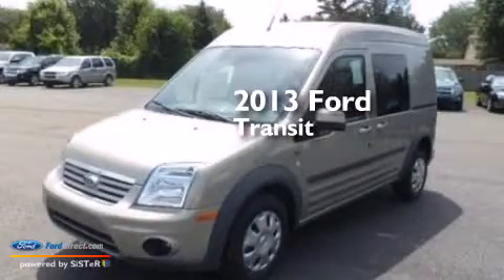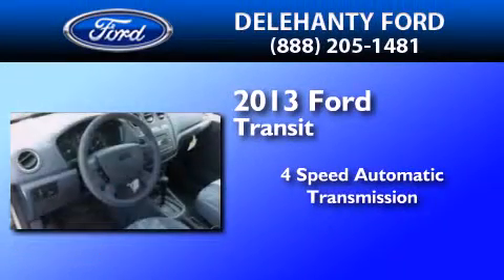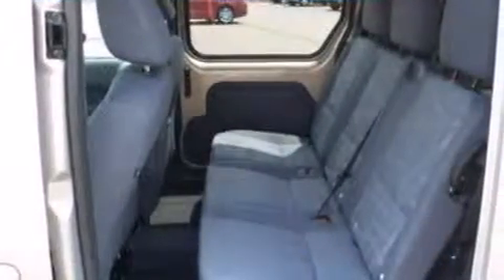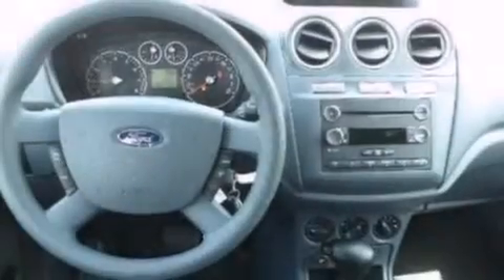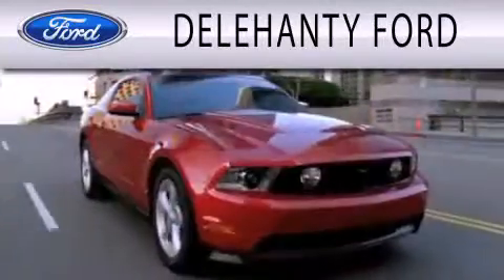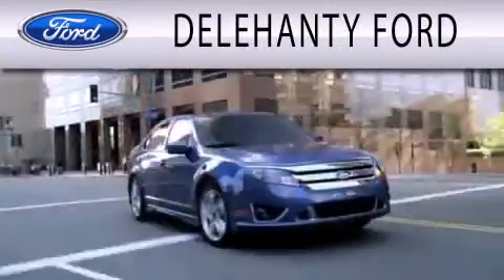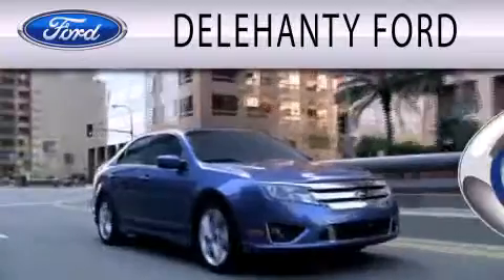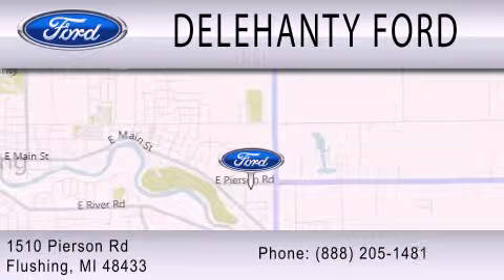2013 FORD TRANSIT CONNECT Flushing MI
We have been honored to serve the Flushing MI area , we promise that your experience at our dealership will exceed your expectations ! Year : 2013 Make : FORD Model : TRANSIT CONNECT Engine : 2.0L I4 16V MPFI DOHC Trans . : 4-SPEED AUTOMATIC Exterior : TECTONIC SILVER METALLIC Miles : 15 Interior : DARK GRAY Stock : F30640 Delehanty Ford Pierson Rd Flushing , MI 48433